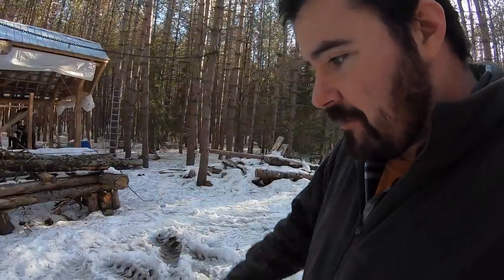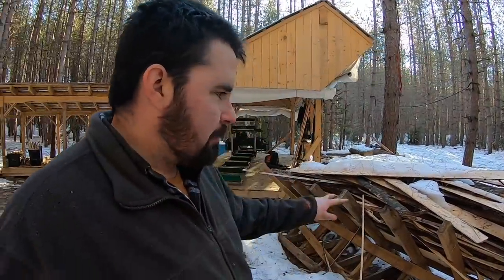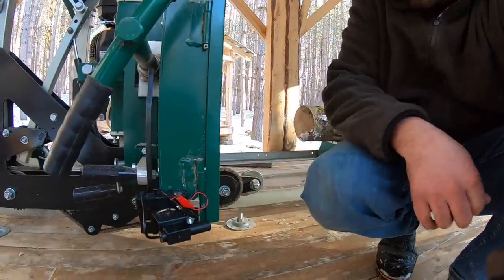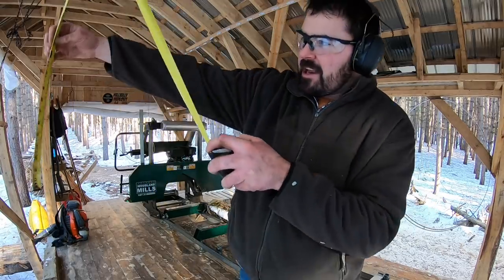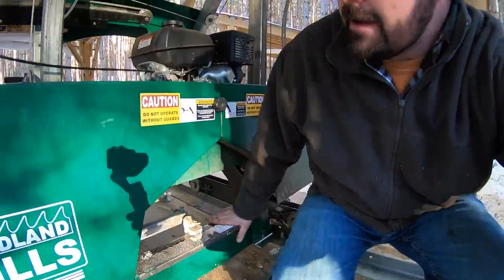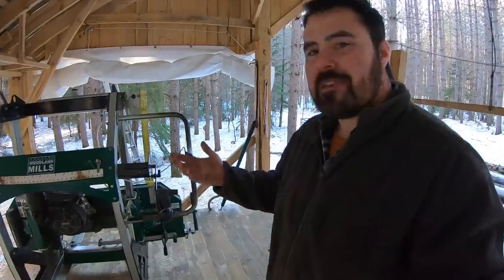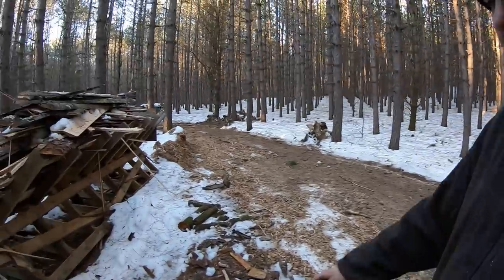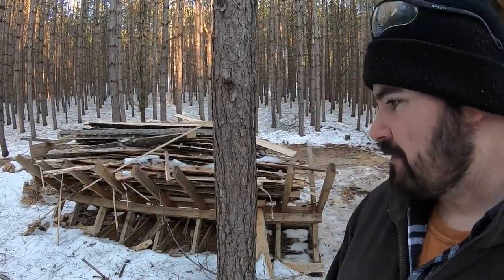Sawing Wood for the Love of It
I"m out enjoying the above-average temperatures today at the sawmill where I"m not cutting for any other reason but because I like cutting. Some days I"m sawing lumber for a specific project but today is not that day. I"m out cutting because I like the whole process of making trees into lumber. On today's episode I'm out loading a few leftover logs from a recent wind storm with my Kioti DK40se tractor using nothing more than the loader bucket and a chain. I'm putting the Woodland Mills into action making a few 2x6's. Check out the overall process starting with logs and ending with lumber if you've not been here before. It's quite the process. I'm also thinking about what's to come for the ole HillBilly Hideout 2.0 (sawmill shed) as I make the rounds on this small pile of logs. Maybe there will be some changes, maybe I"ll just keep doing what I do with the setup I have. Whatever the future brings I know for certain I"ll be out here doing what I love to do and that's sawing lumber.

Sawmill used in this video : 2017 Woodland Mills HM130
Blades used in this video: Lenox